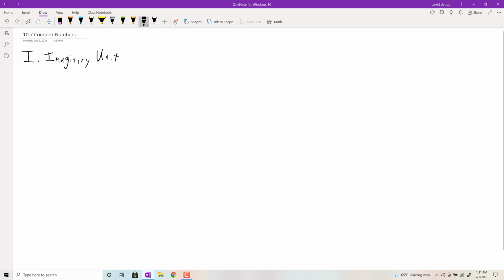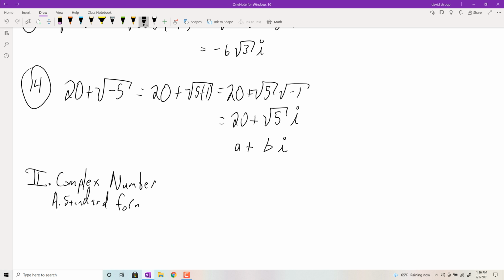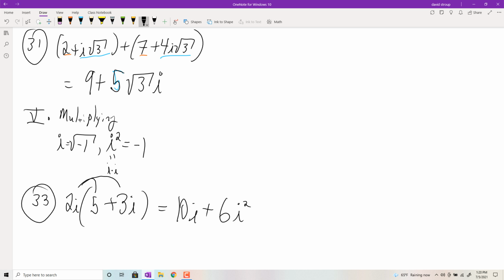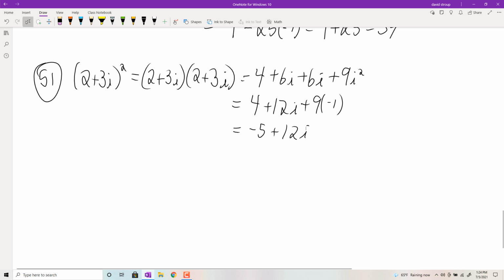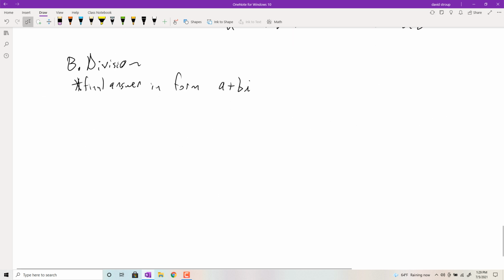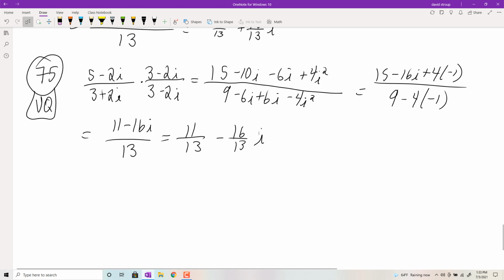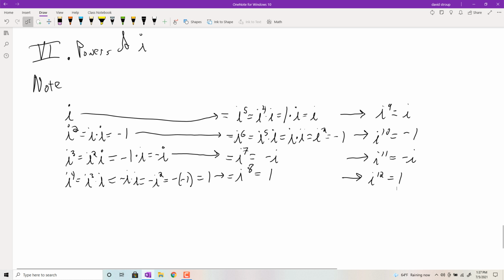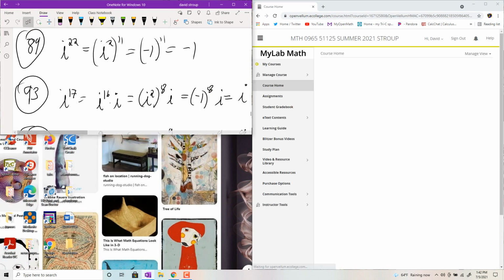10.7 MTH 0965